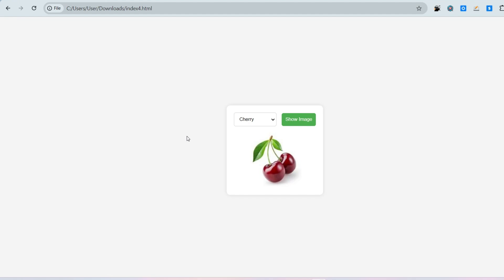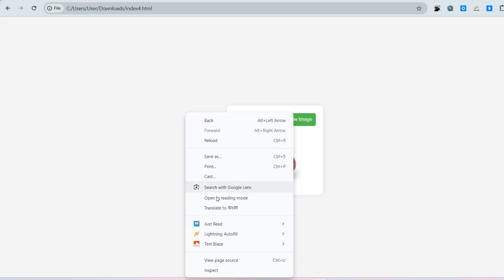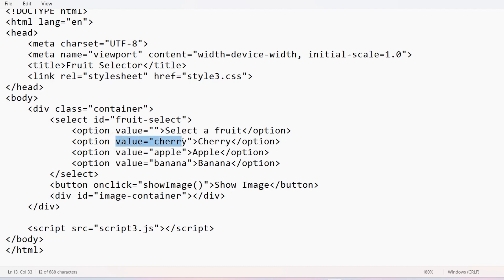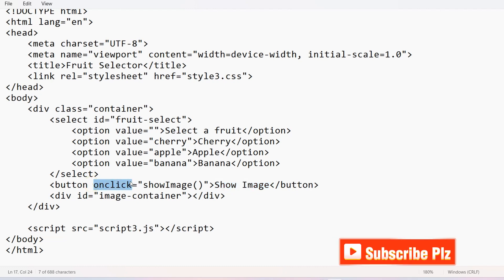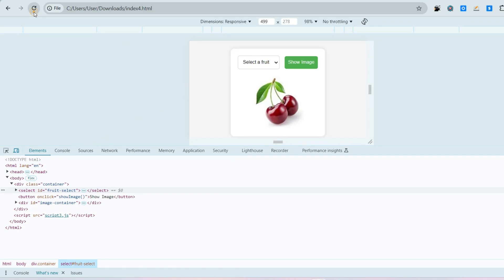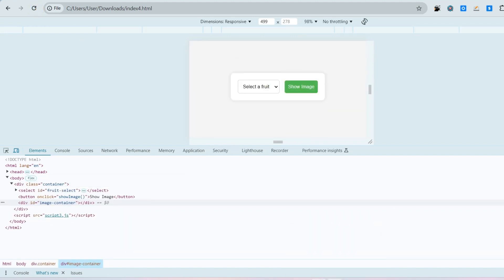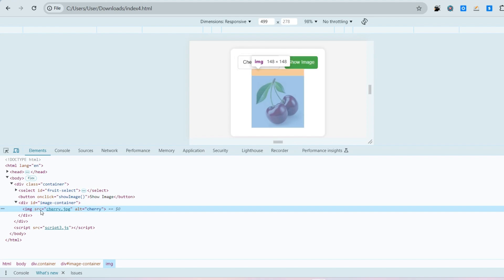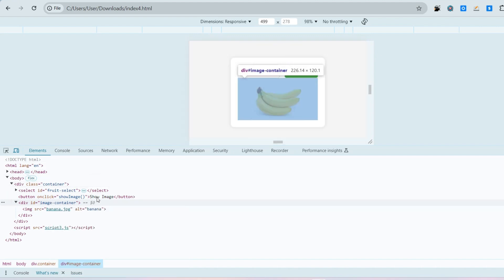Today🔥| Cognizant Technical Assessment 2024 | Cognizant GenC Preparation 2024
Cognizant Technical Assessment 2024 ||  Cognizant GenC Preparation 2024  | Cognizant Cluster 1 | Cluster 2 | html,css js Java python Coding Questions

 Campus Placement

🏷️Key tags -
cognizant preparation
ubk anna